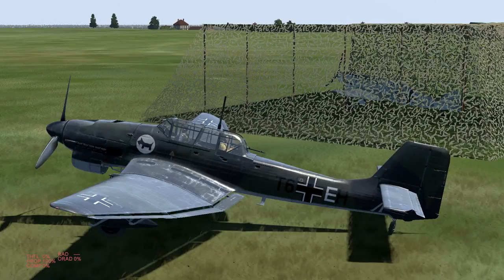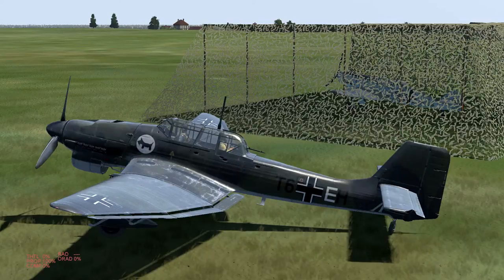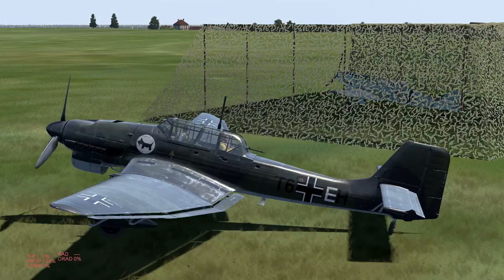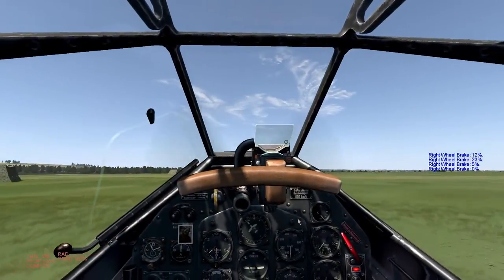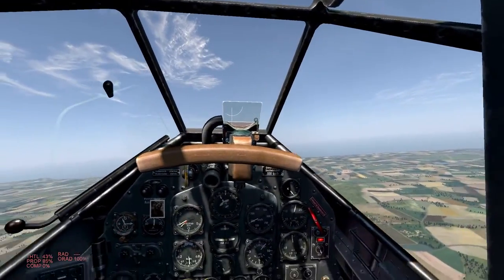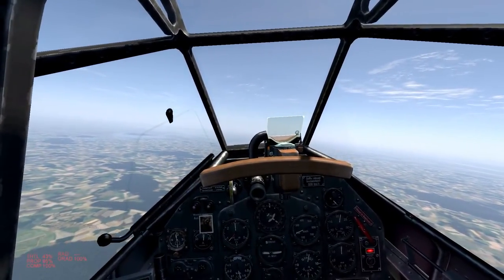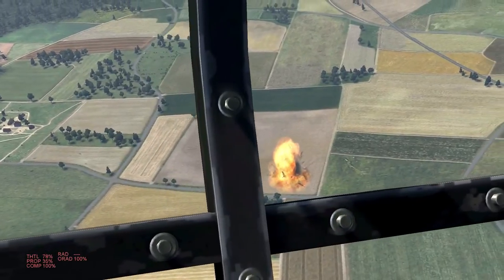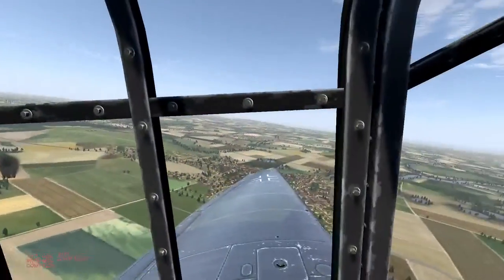IL-2 Cliffs of Dover - Junkers Ju87B Stuka Tutorial / Guide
This tutorial covers the Junkers Ju87B Stuka as featured in the Team Fusion 4.312 patch for IL-2 Sturmovik: Cliffs of Dover.

Amongst the topics covered are engine start & takeoff, engine boost settings and limitations as well as the dive bombing using the air brakes and last but not least how to land the aircraft.